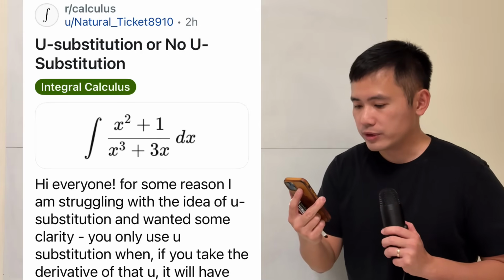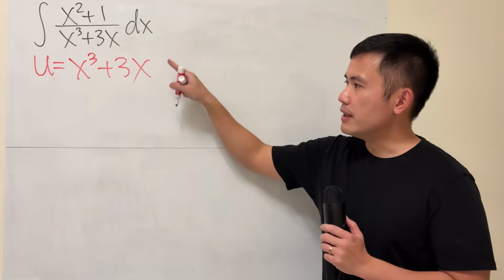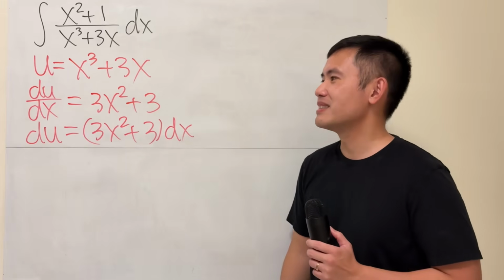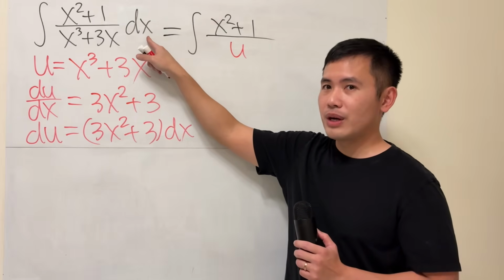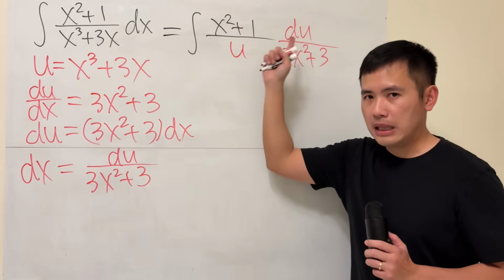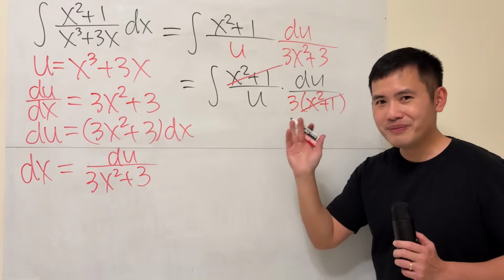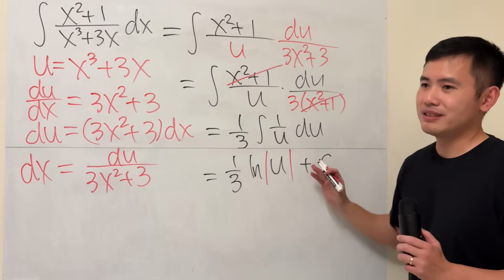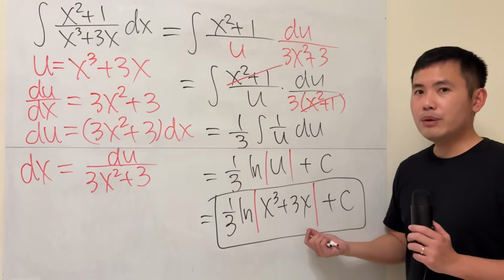U-substitution or NO U-substitution? Calculus integral, Reddit r/calculus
We will see how to integrate the rational function (x^2+1)/(x^3+3x). We don't need partial fraction decomposition here, just u-substitution will be enough!